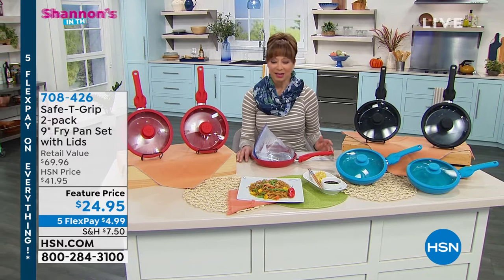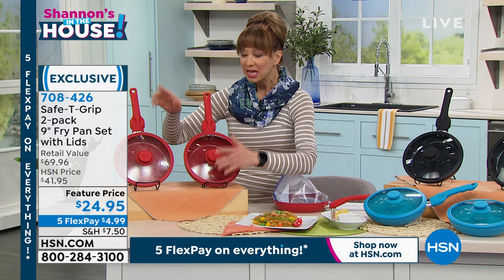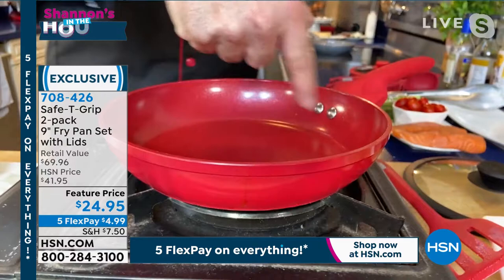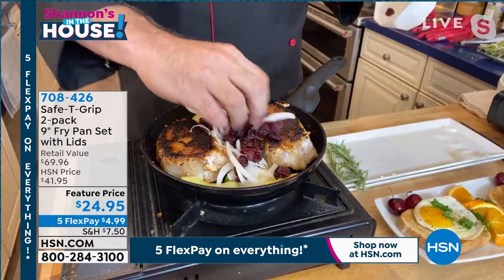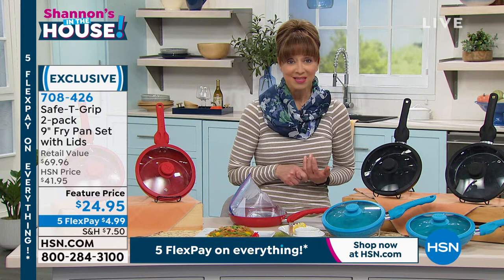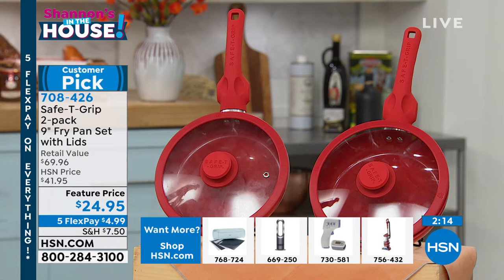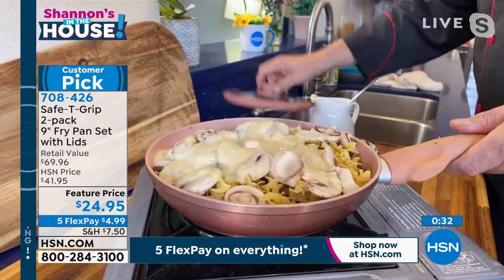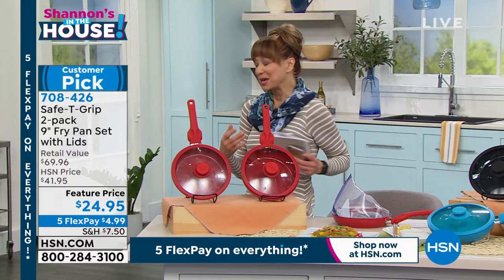SafeTGrip 2pack 9" Fry Pan Set with Lids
This colorful 2pack of fry pans with lids features unique ergonomic handlesexclusive to HSNso you can grip easily with either hand, maintaining balance and stability as you move about the kitchen. The tempered glass lids, each with a steam vent and silicone rim, allow you to keep an eye on your food as it cooks. And with a nonstick surface, the pans are easy to clean. Plus, they're PTFE and PFOA free.

    (2) 9" Fry pans
    (2) Tempered glass lids

    Safe for use on all ranges except induction.
    Unique ergonomic handles exclusive to HSN.